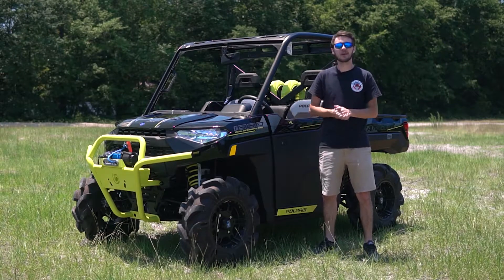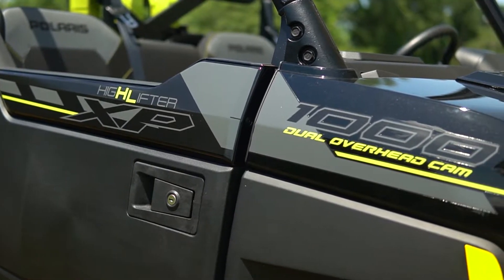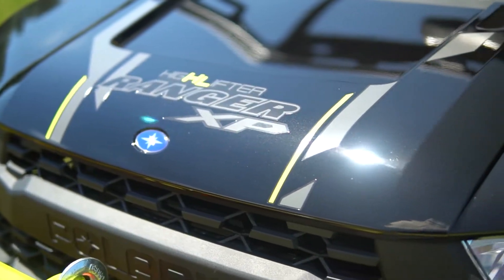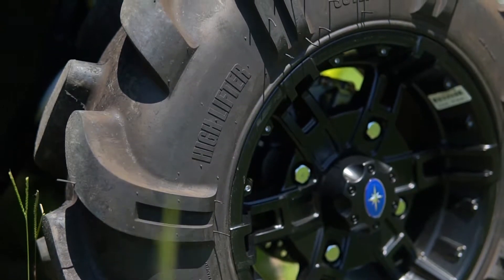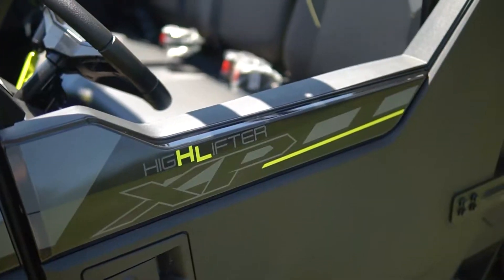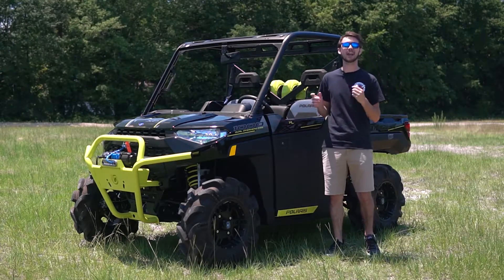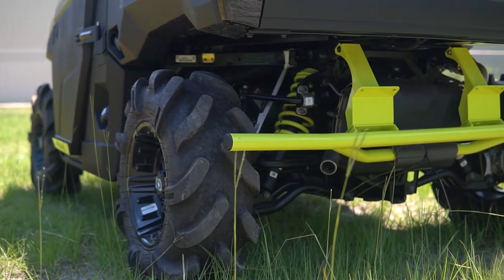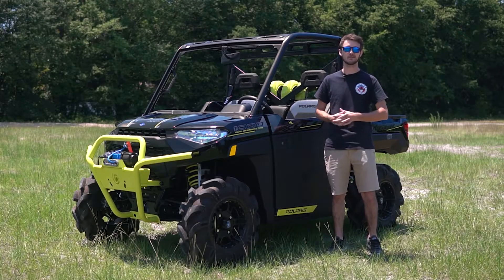2020 Polaris Ranger XP 1000 High Lifter Edition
2020 Polaris Ranger XP 1000 High Lifter Edition
- Heavy-Duty Armor
- 28" Outlaw 2 Tires
- Power to Dominate
Give us a call or stop by!